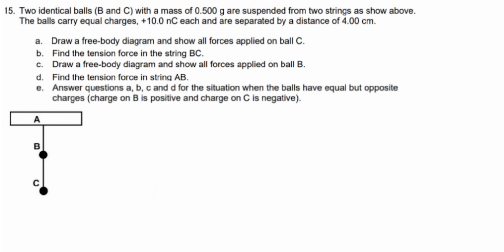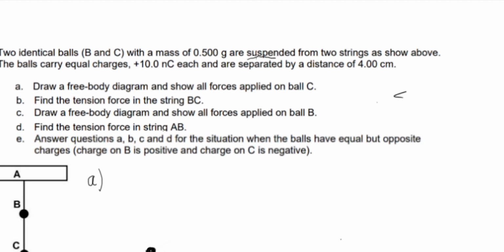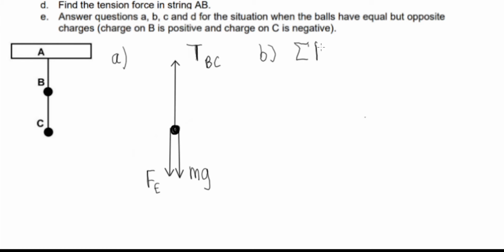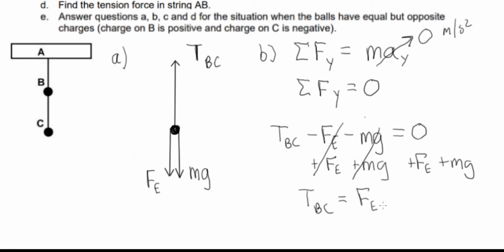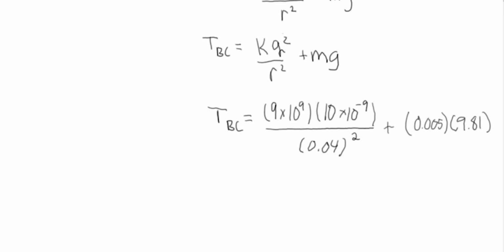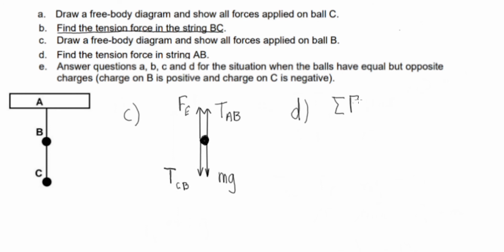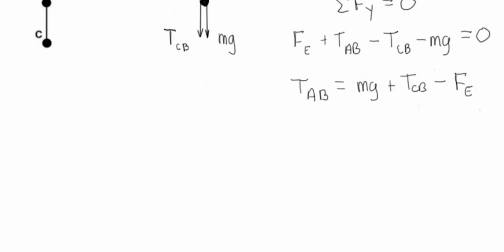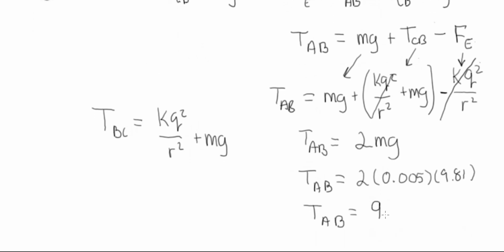Physics - Electricity - Tension, Electricity, and Gravity - Problem #15